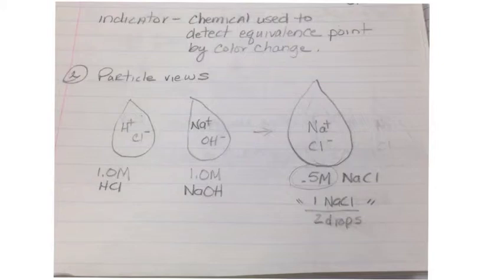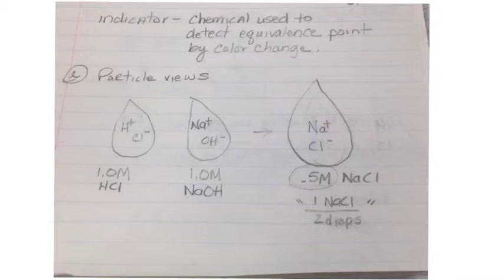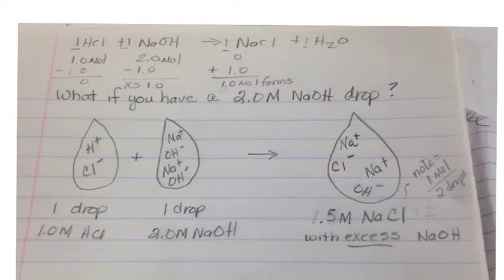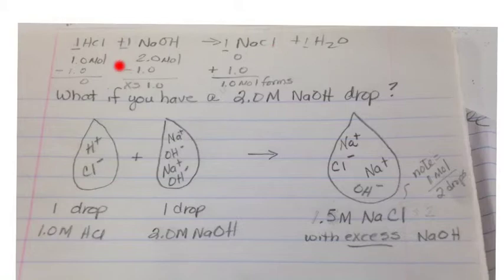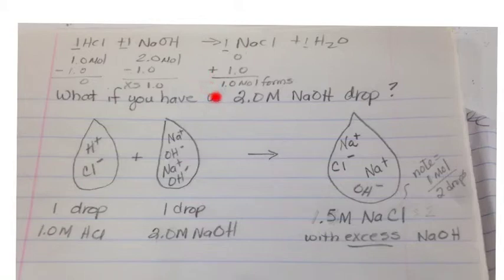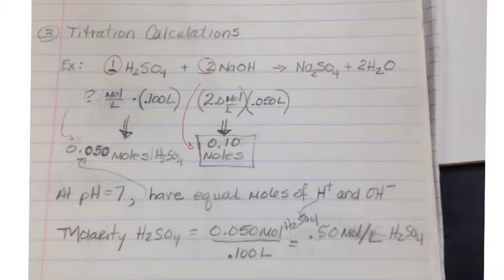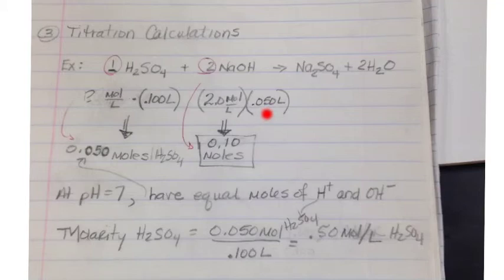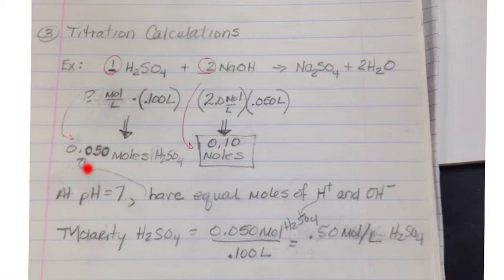Lesson 4-22 Acid Base Titration